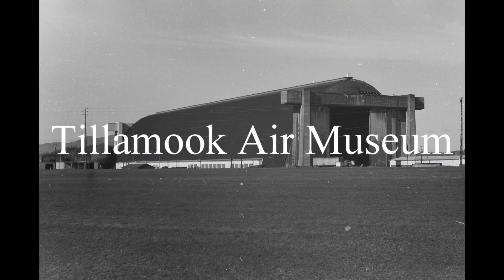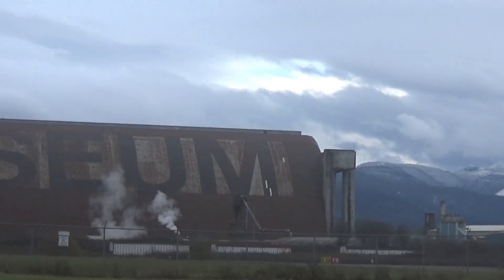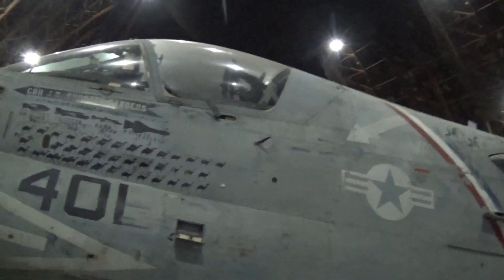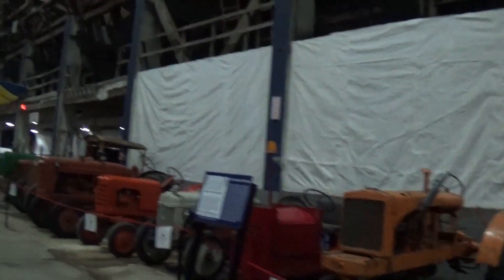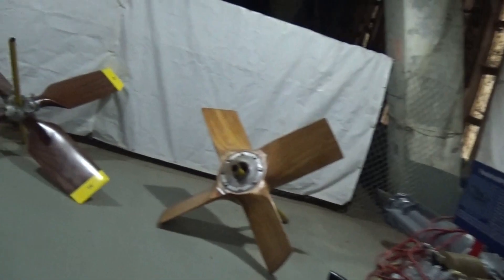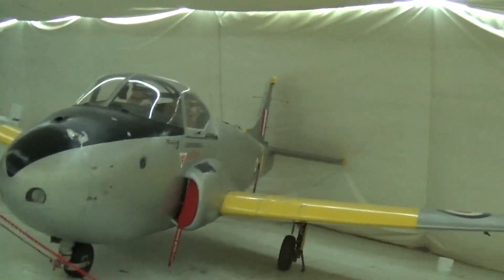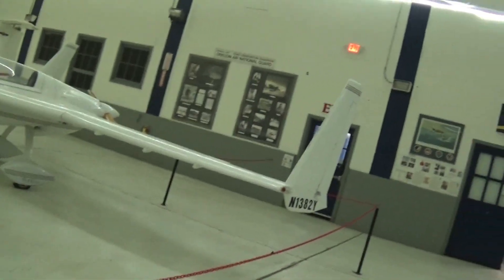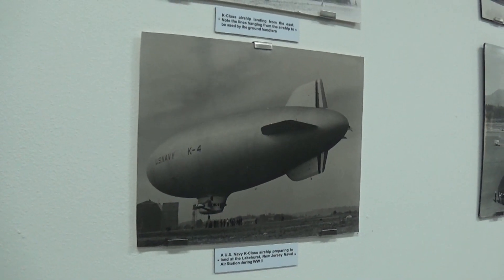Tillamook Air Museum in Old Blimp Hanger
A very nice exhibit of aircraft in World War 2 Blimp Hanger
Possibly the Largest Free Standing Wood Structure  Building